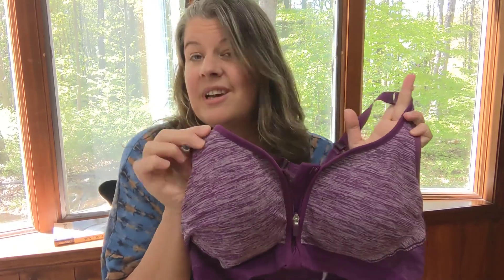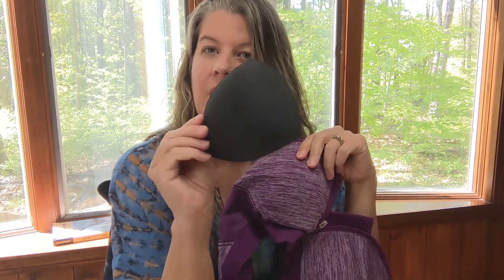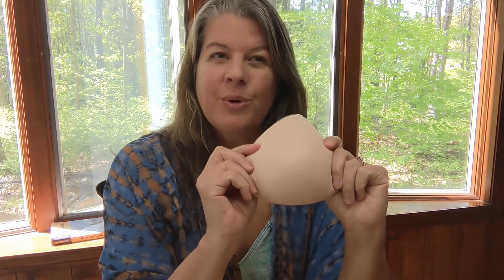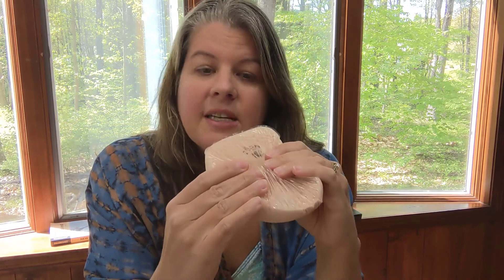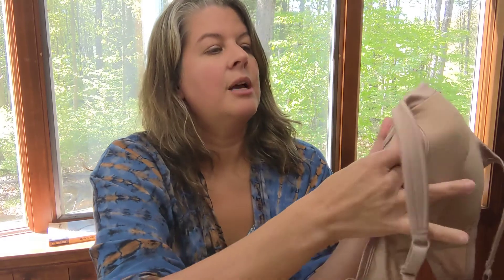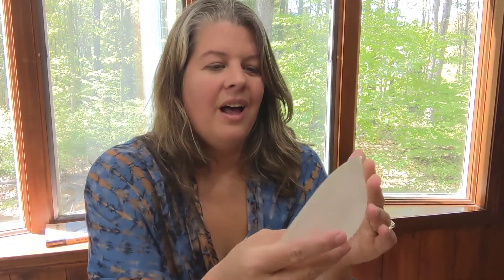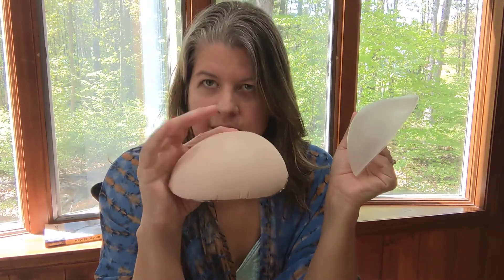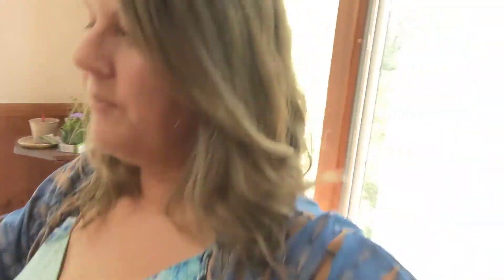Protheses Options for after Mastectomy- a quick show and tell with basic information overview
This video will help you learn about the features and types of prosthetic breasts available after a breast cancer surgery (mastectomy). From "knitted knockers", to stock silicone prosthesis, to custom forms and swim forms (also known as breast inserts)- here's a real life review of what works, what qualifies as "good enough" on lazy days, and how to get your questions answered. This video, as well as others on the No Scars No Stories Youtube page are about regaining confidence after breast cancer, restoring a healthy self image, and feeling normal in your body again (even if that means obtaining a new normal).

You can get more information or submit questions to Katelyn Carey through Beauty After Breast Cancer on Facebook or at the Beauty After Breast Cancer Sign up for the quarterly Newsletter on the "contact us" page to get free articles and resources.